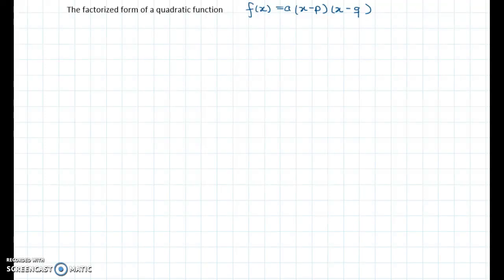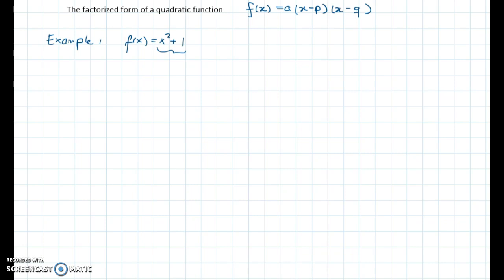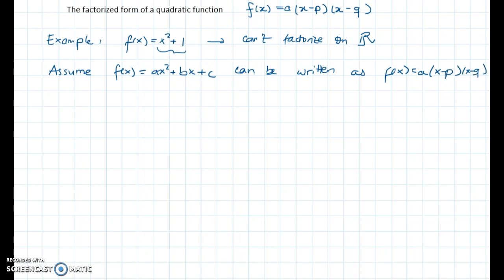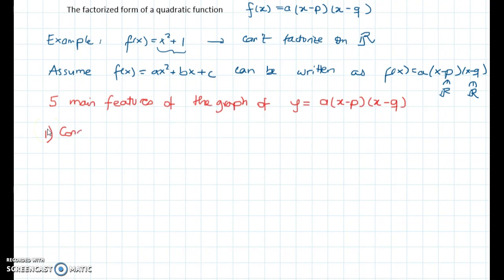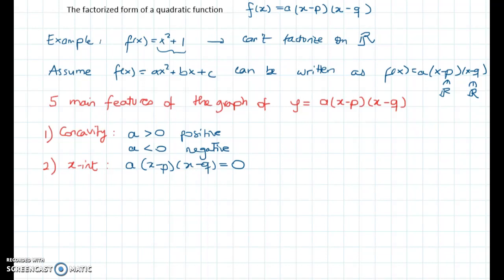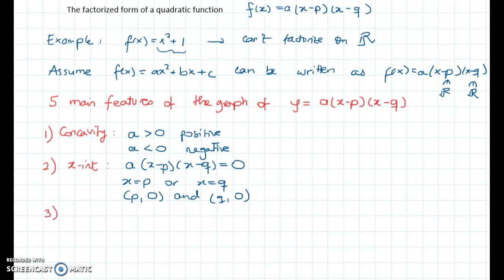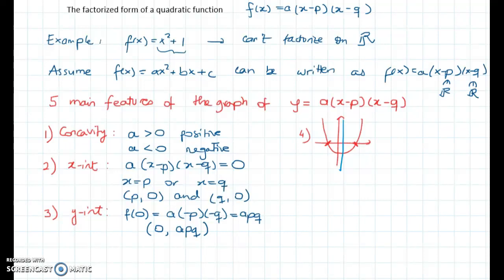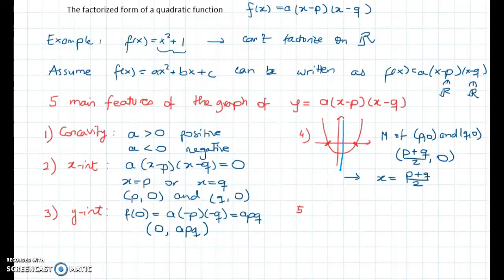1i Math HL / Functions / Review quadratics 5